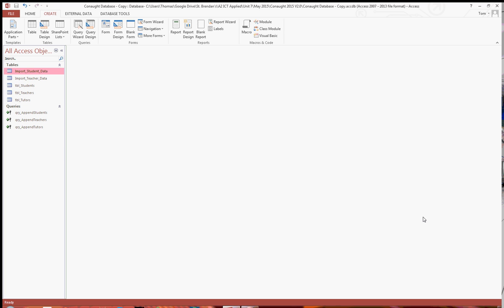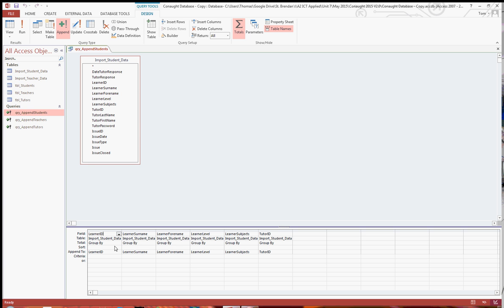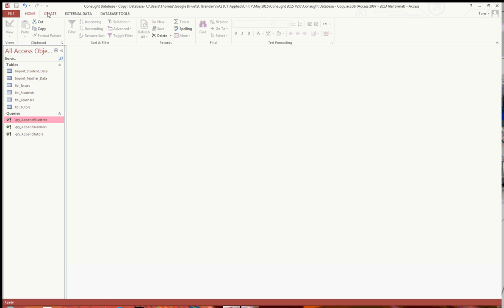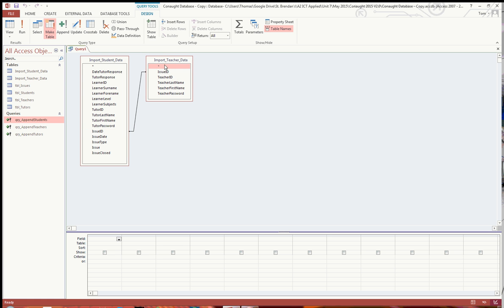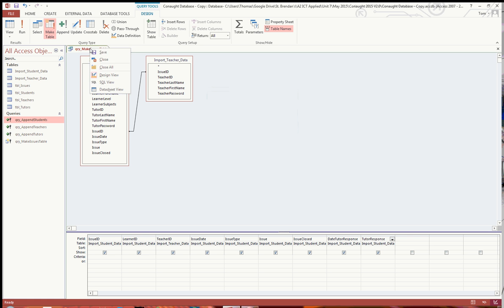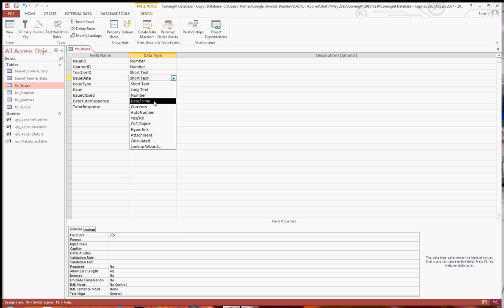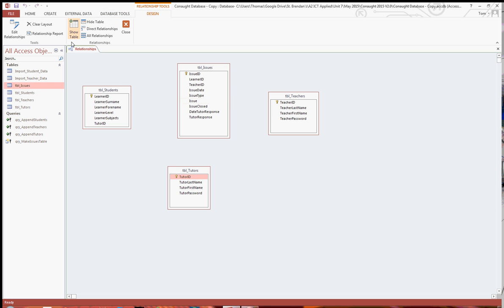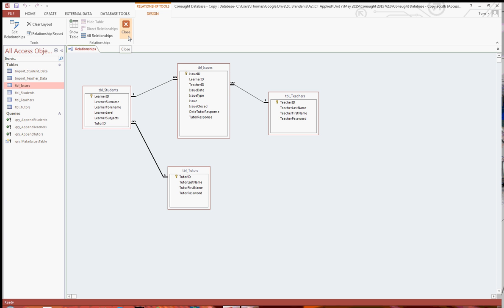Scenario Importing Data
This tutorial covers how to import data into normalised tables in Access as well as creating relationships.